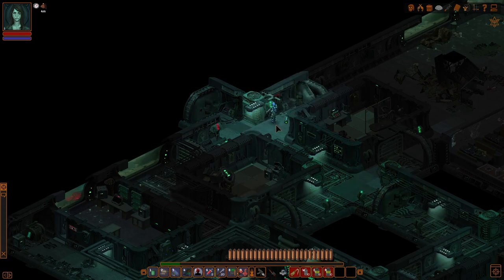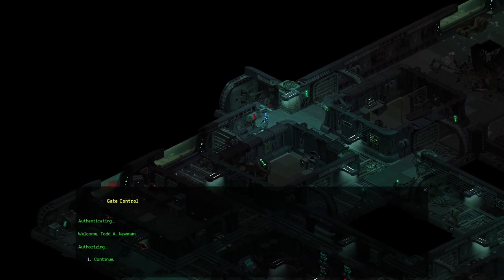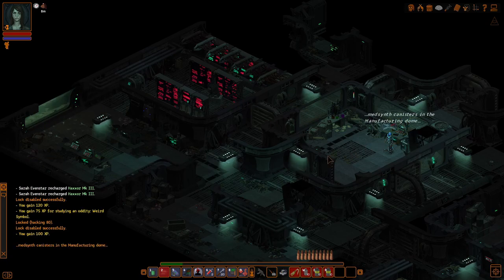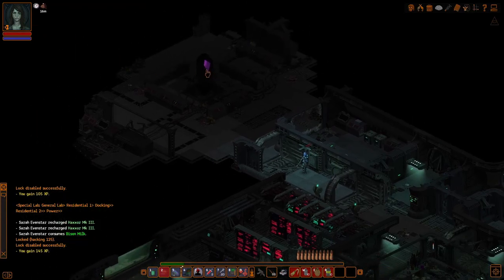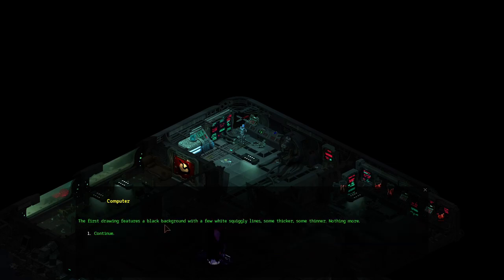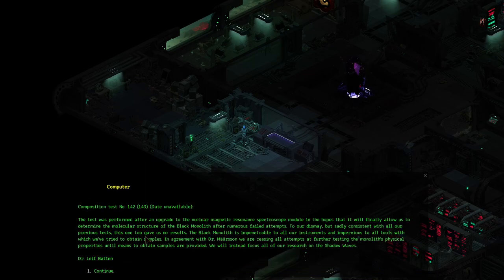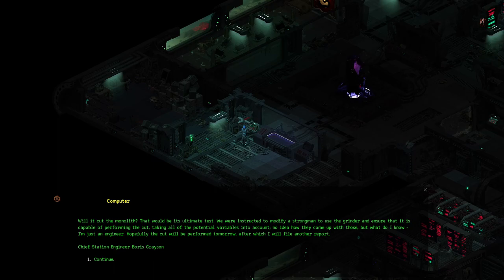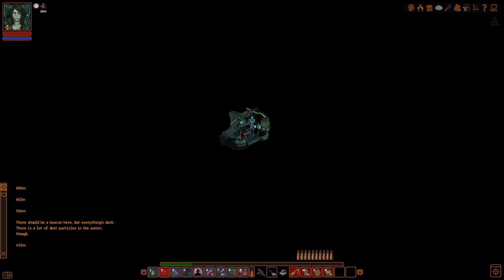Let's Play Underrail - Episode 162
In this episode we get an awful lot of loot, touch the Void, and try to escape with the Acorn!